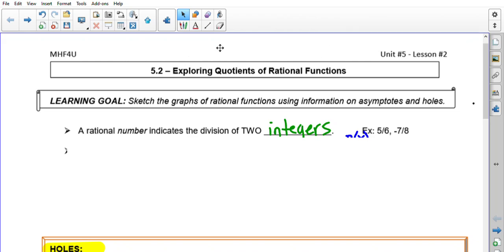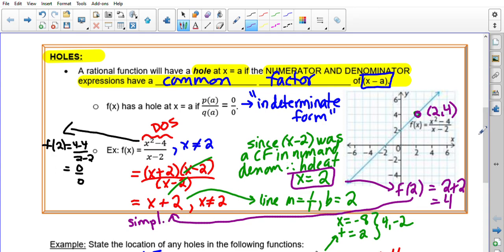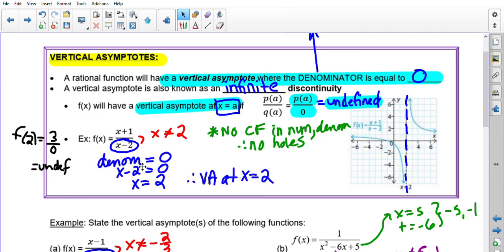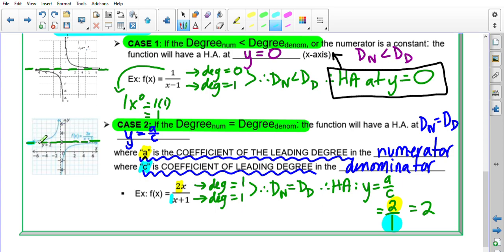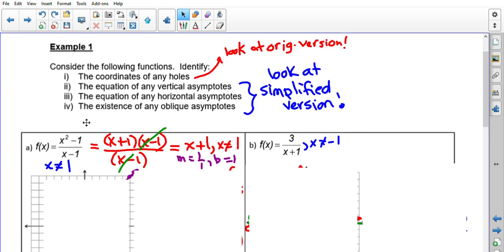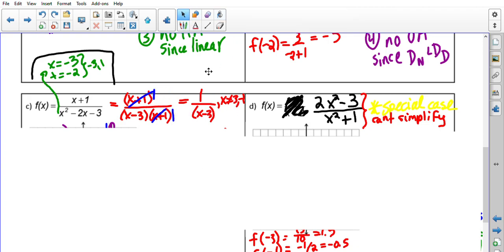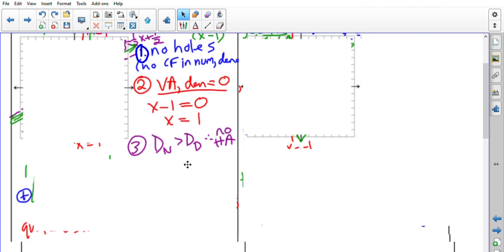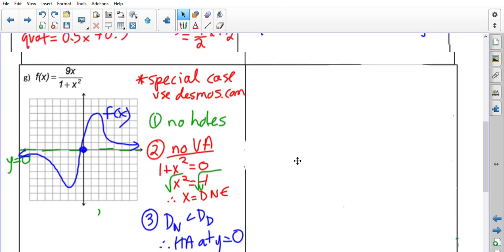MHF4U - Unit 5 - Lesson 2 - 5.2 - Exploring Quotients of Rational Functions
Unit 5 - Lesson 2 - 5.2 - Exploring Quotients of Rational Functions

Reference: Some examples may be from Nelson's Advanced Functions 12 textbook.